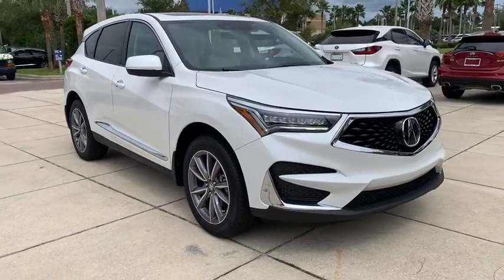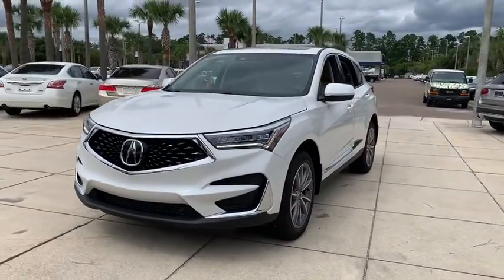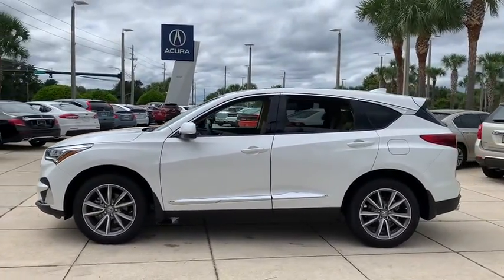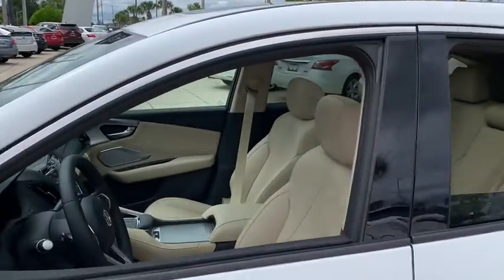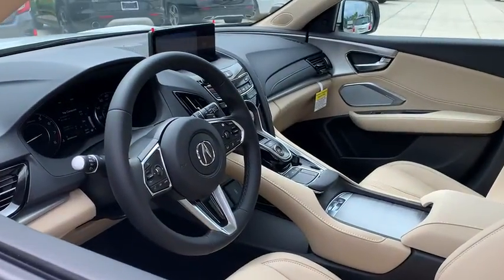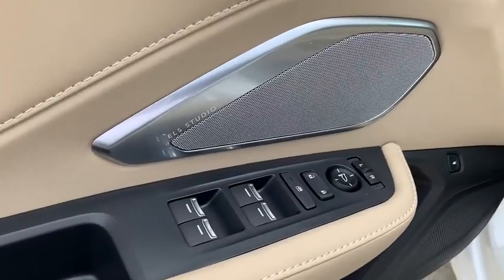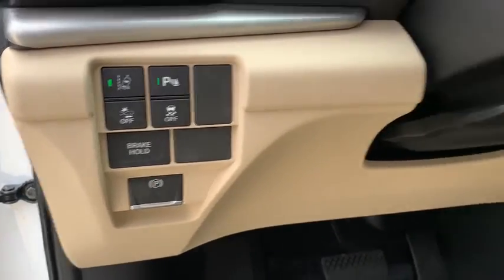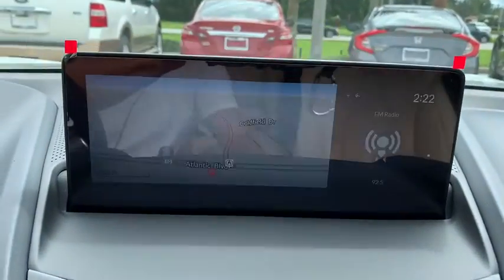2021 Acura RDX Jacksonville, Orange Park, St Augustine, Daytona, Gainesville, FL ML001113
Platinum White Pearl New 2021 Acura RDX available in Jacksonville, Florida at Duval Acura. Servicing the Orange Park, St Augustine, Daytona, Gainesville, Area.
2021 Acura RDX w/Technology Pkg - Stock#: ML001113 - VIN#: 5J8TC1H55ML001113

Duval Acura
11225 Atlantic Blvd

This 2021 Acura RDX Technology Package in Wv features: COMMISSION FREE SALES PEOPLE 5 Day Money Back Guarantee*** See Dealer for Details FREE Car Washes for Life 1st Oil Change is FREE. FWD Factory MSRP: $42625Wonder what makes Duval Acura different from other dealerships in the Jacksonville FL area? Our team believes in standing out rather than fitting in offering exceptional customer service experiences and distinguishing features that set us apart. But dont just take our word for it. Review these special qualities for yourself! With a money-back guarantee allowing you to exchange or return your vehicle within five days or 300 miles for a full refund you can approach the purchase of a new Acura model here in Jacksonville with enhanced confidence. Our team believes in a clear and transparent selling process that respects both your time and your budget ensuring that this showroom experience proves rewarding by design. Every new Acura model we sell comes with lifetime car washes and vacuum services at our dealership for the duration of your ownership with complimentary service extending to any Duval Motor Company location. Prices are plus tax tag title $198 Electronic Filing Fee and dealer pre-delivery service fee in the amount of $899 which charge represents cost and profit to the dealer for items such as cleaning inspecting and adjusting new and used vehicles and preparing documents related to the sale.